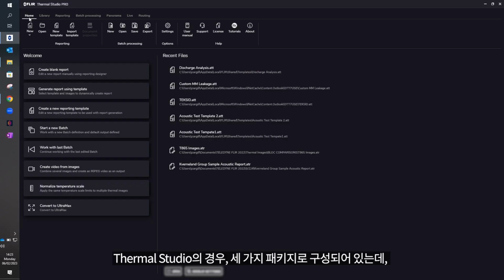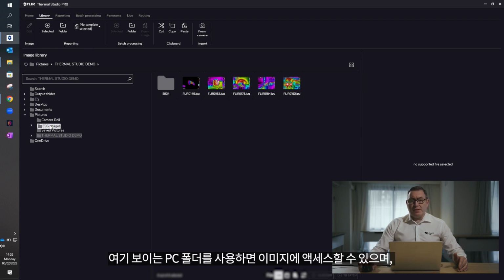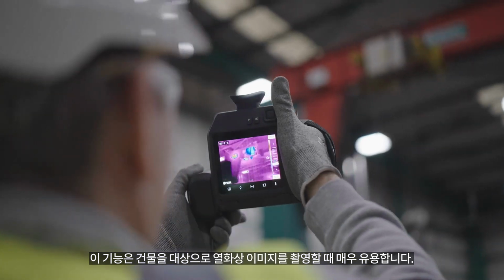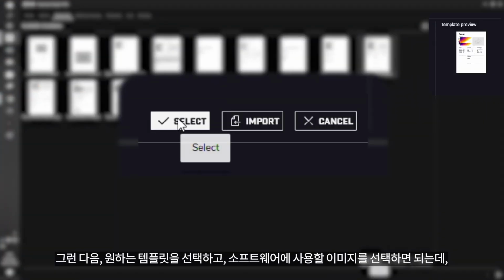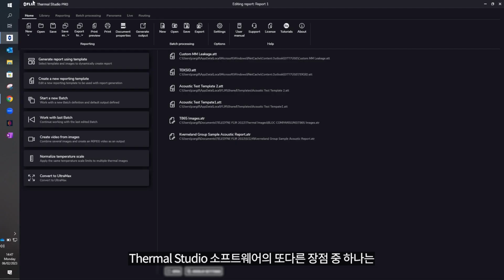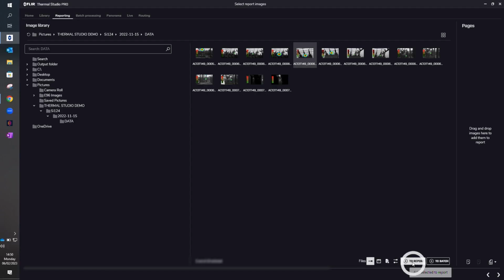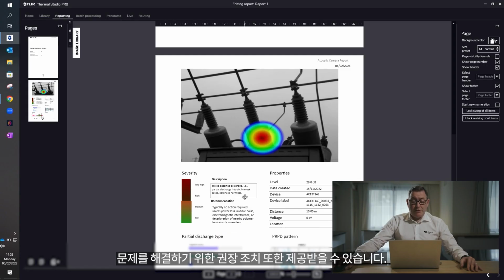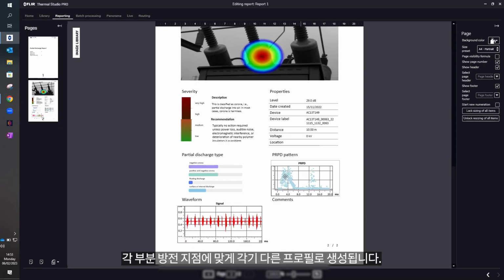FLIR Thermal Studio 보고 및 분석 소프트웨어 사용법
FLIR Thermal Studio 보고 및 분석 소프트웨어를 사용하는 방법에 대해 자세하게 소개해 드립니다.